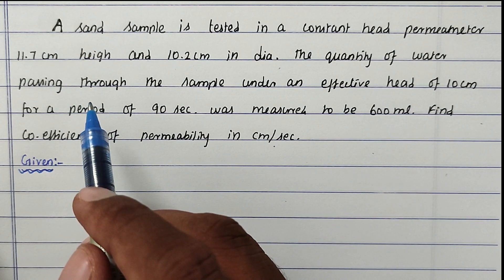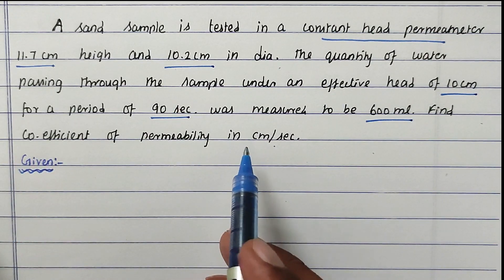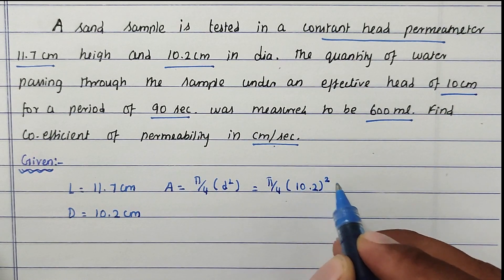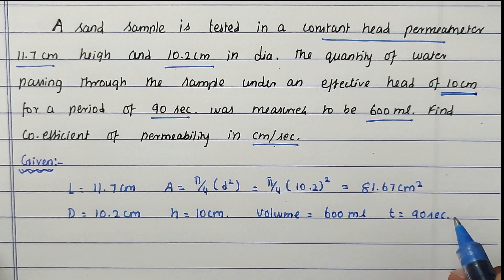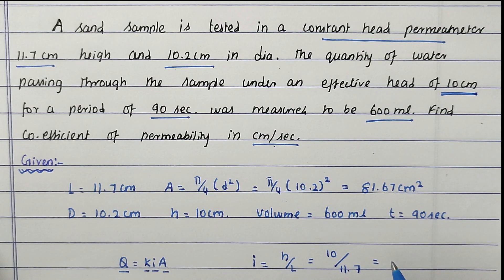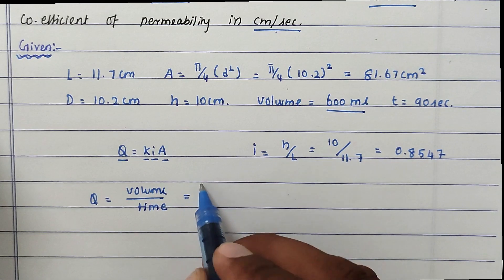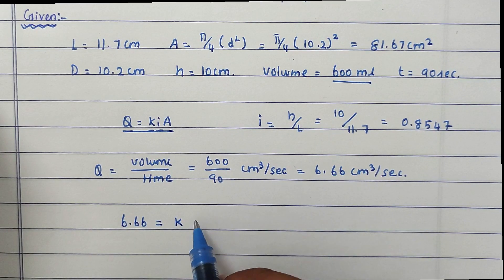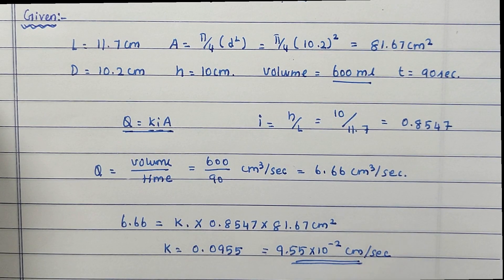constant head permeability | Numerical on Permeability of Soil| Discharge & Seepage velocity of soil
numerical on soil mechanics,
constant head permeability,
Numerical on Permeability of Soil,
Discharge & Seepage velocity of soil,
constant head permeability test,
constant head permeability problem,
soil mechanics solved problems,
soil mechanics problems,
geotechnical engineering solved problems,

A sand sample of 35 cm2 cross sectional area and 20 cm long was tested in a constant head permeameter. Under a head of 60 cm, the discharge was 120 ml in 6 min. The dry weight of sand used for the test was 1 120 g, and Gs = 2.68. Determine (a) the hydraulic conductivity in cm/sec, (b)